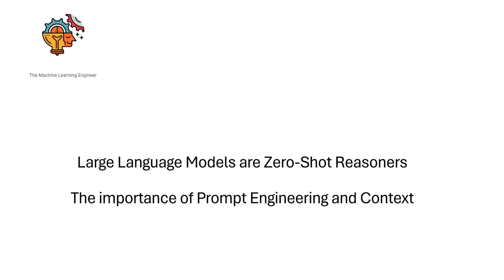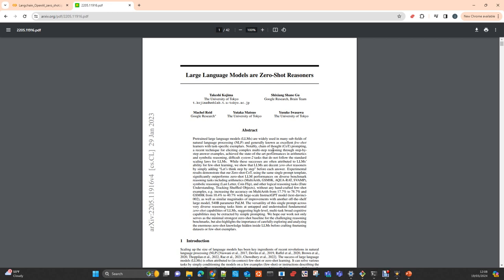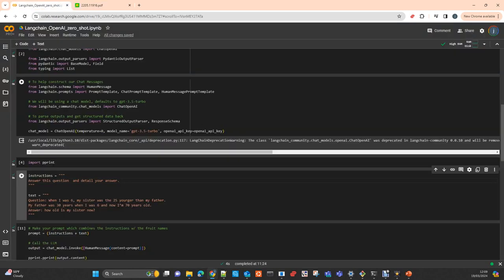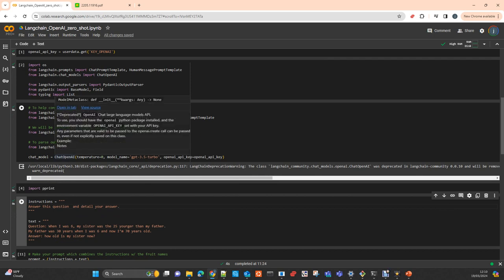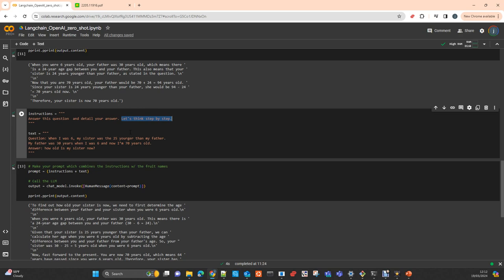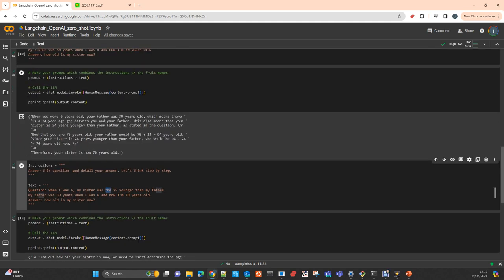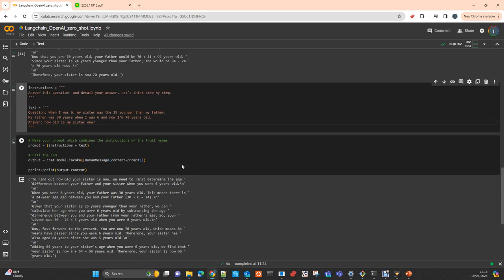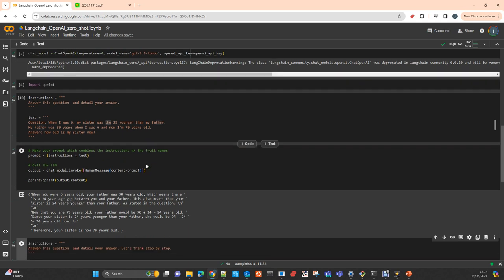LLM are bad Zero-Shot Reasoner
LLM,s are bad zero-shot reasoners and why it is important context and prompt enginiering